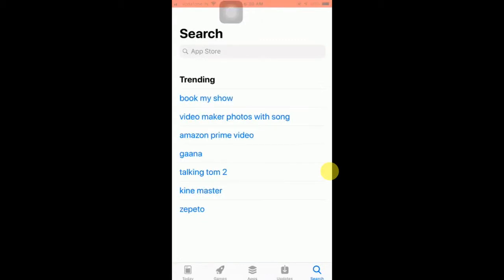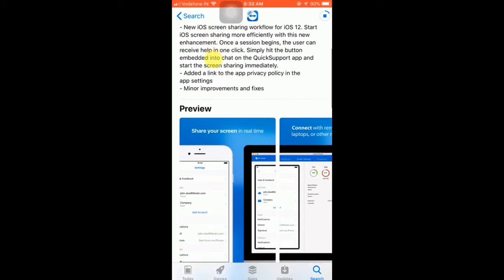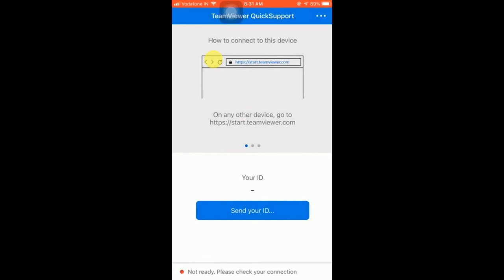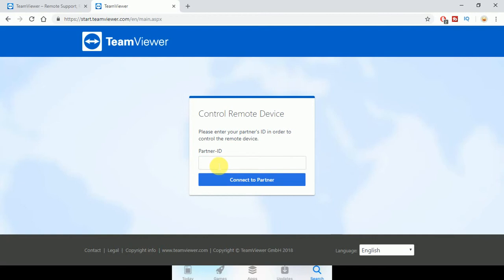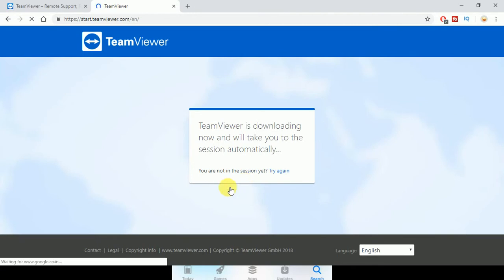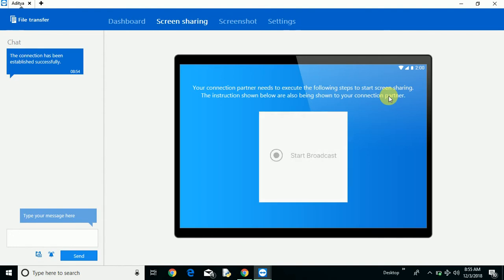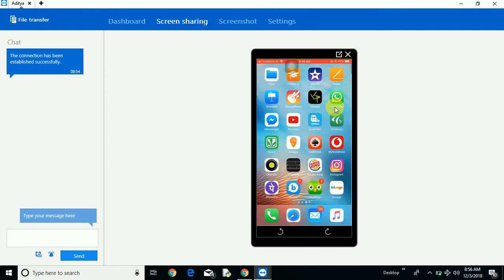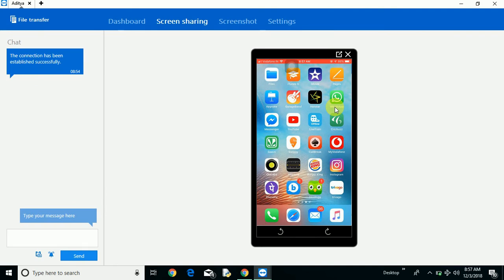How To Connect Your iPhone From Your PC | iPhone Tips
you can control your iPhone from your PC using TeamViewer QuickSupport app. In order to share the iPhone screen to PC first of all download TeamViewer QuickSupport app on your iPhone then it will generate the unique ID to share the iPhone screen. Through this ID a particular iPhone screen can be shared and viewed from any PC or Laptop.

Keep in touch with Computer Tricks and Tips

We re also available on Facebook, to like Facebook page and join group click on link :-